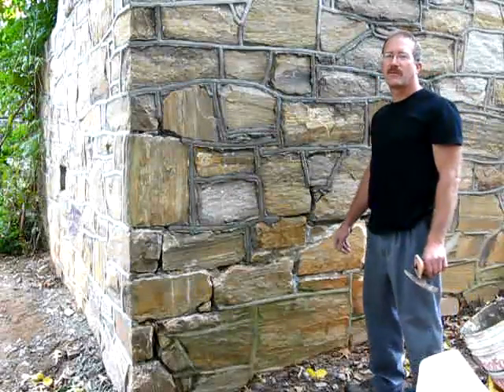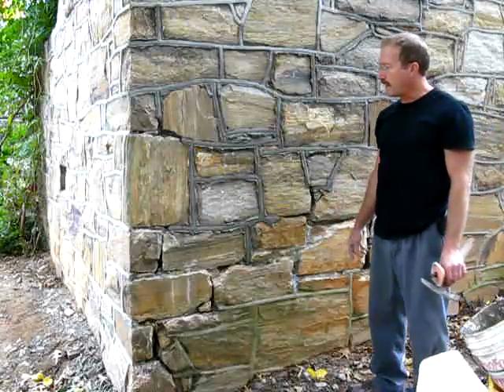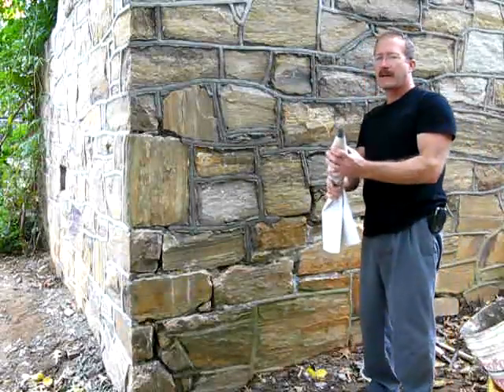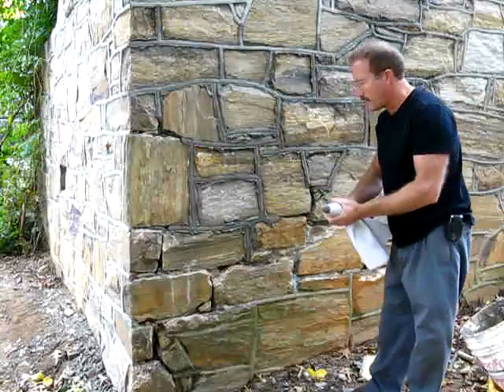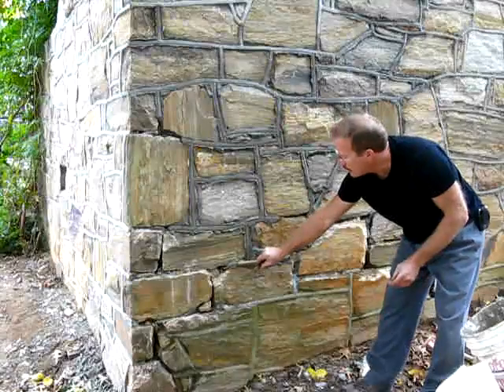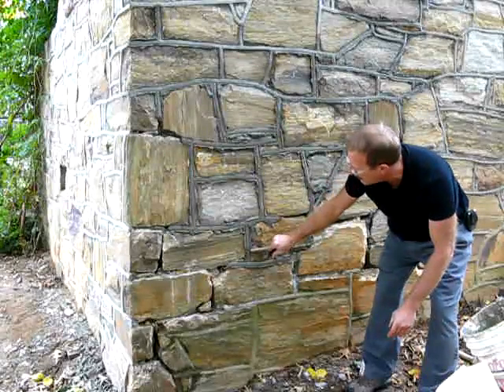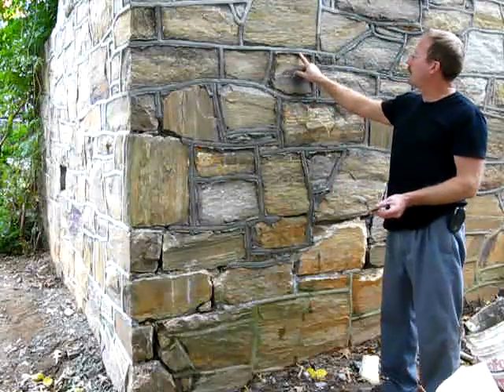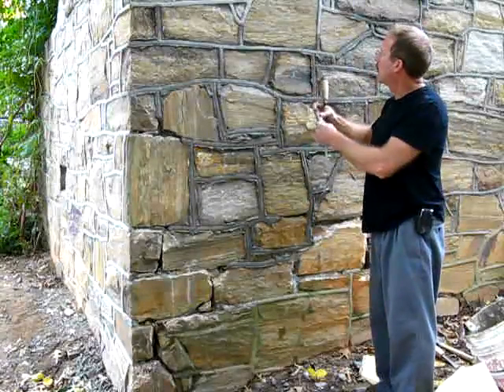Stonemasons Edinburgh | 0131 440 4176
Craigleith Masonry Conservation Ltd has been serving Edinburgh areas for over 25 years now. We specialize in providing the finest stonemason services.
Craigleith Masonry Conservation Ltd
Business Unit 2, St. Margarets Farm, Edinburgh EH20 9SS